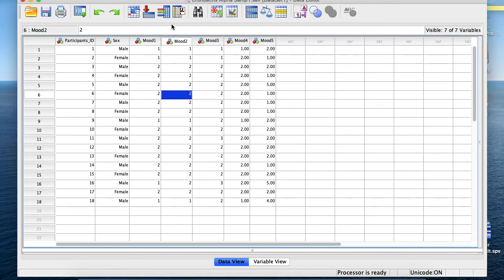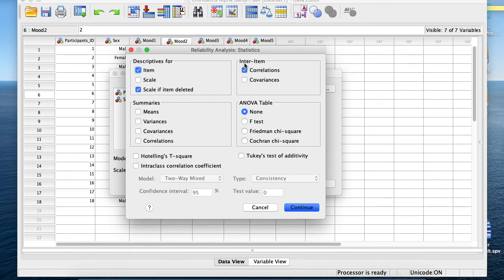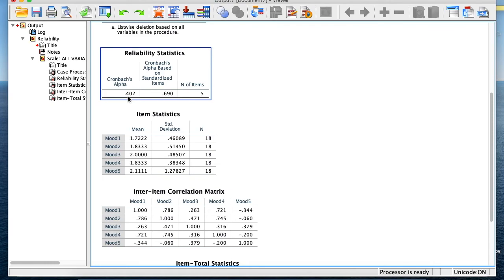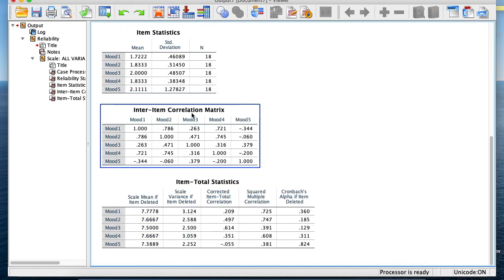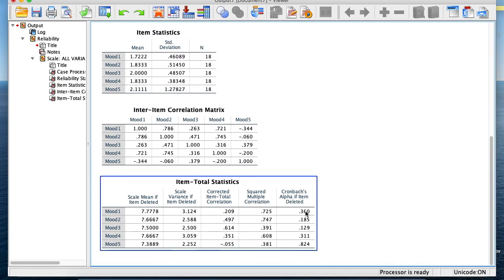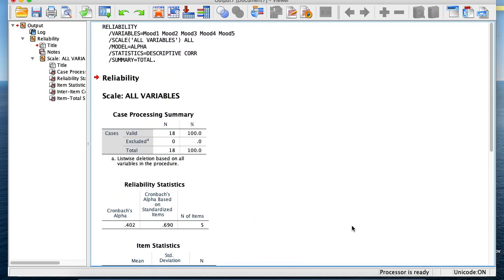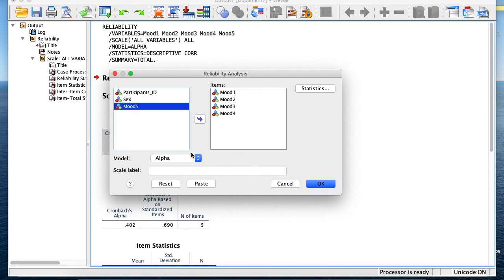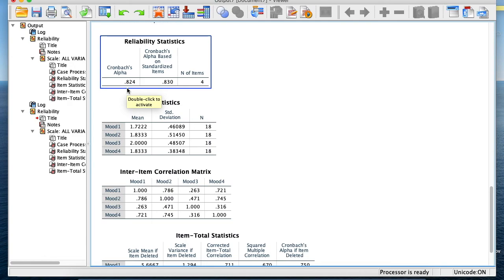Reliability Test - Part 2 (Interpretation of Data)